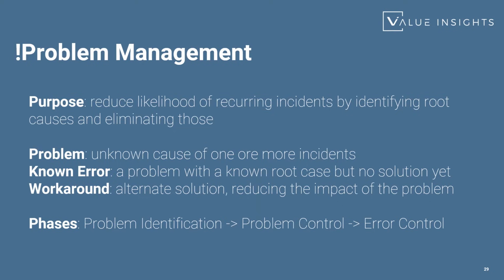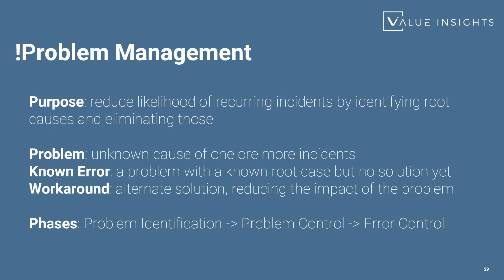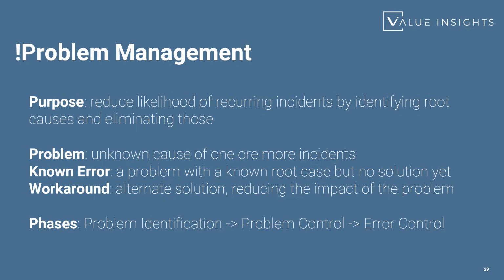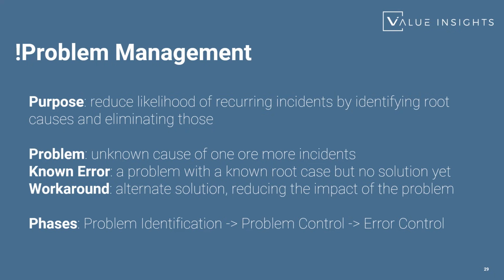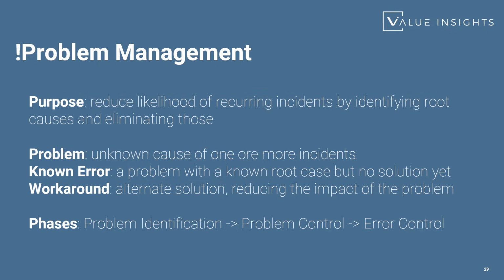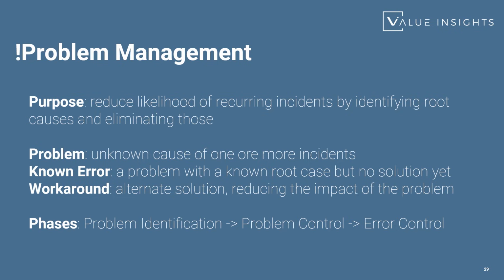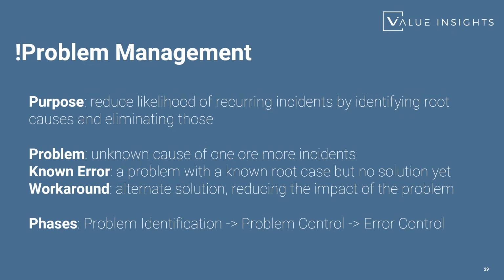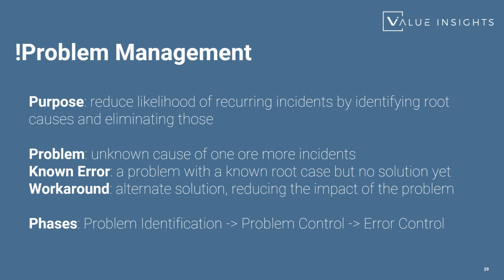ITIL® 4 Foundation Exam Preparation Training | Problem Management Practice (eLearning)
🎯 FREE ITIL® 4 FOUNDATION EXAM QUIZ – check if you're ready for the exam:

🔄 Already ITIL® 4 certified? Upgrade with the ITIL® 5 Bridge

While Incident Management has a focus on fast solutions, Problem Management focuses on permanent solutions for issues happening over and over again. The emphasis lies on the removal of root causes for issues with unknown origin.

🎓 GET CERTIFIED IN ITIL® 4
• Officially accredited ITIL® 4 Foundation eLearning – 12+ hours of content, videos, official ITIL® 4 exam and 7 mock exam simulations included

ITIL® is a registered trade mark of PeopleCert, used under permission of PeopleCert. Based upon PeopleCert® ITIL® materials. Material is used under licence from PeopleCert.
PRINCE2® and ITIL® are registered trademarks of PeopleCert, used under permission of PeopleCert.